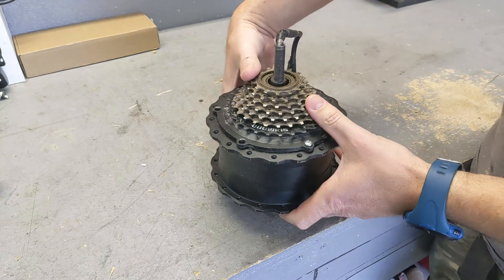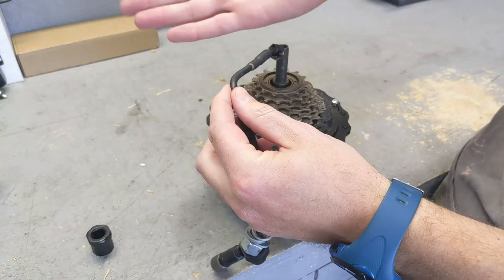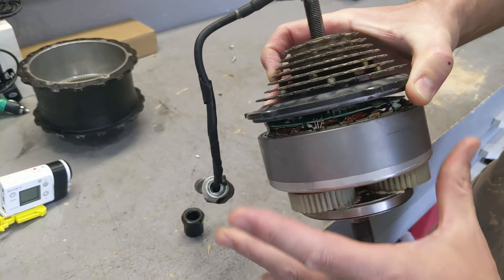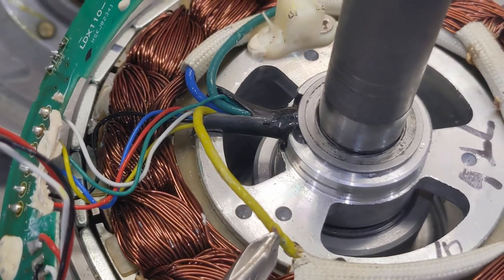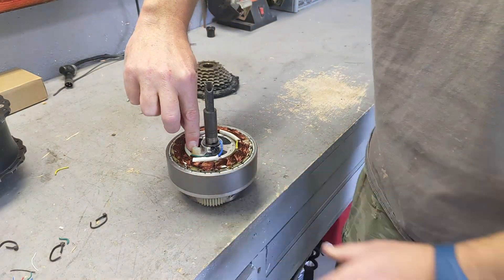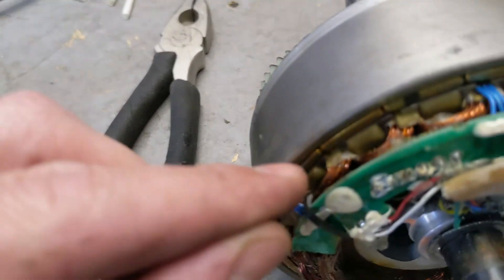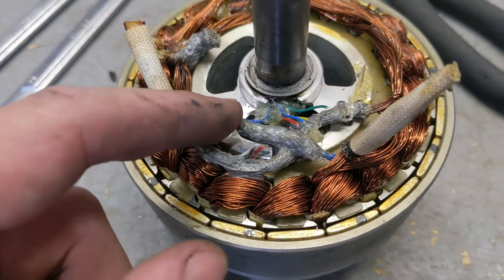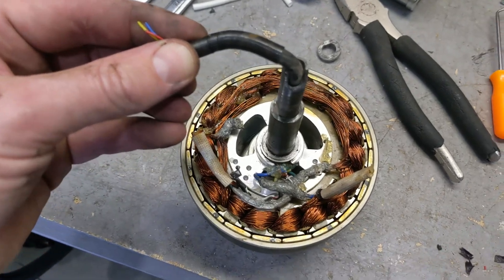5 REASONS why! How to UPGRADE E-Bike HUB MOTOR from HALL SENSOR to SENSORELESS! Bafang Himiway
Exact Product link as seen in this video (CommissionsEarned) -